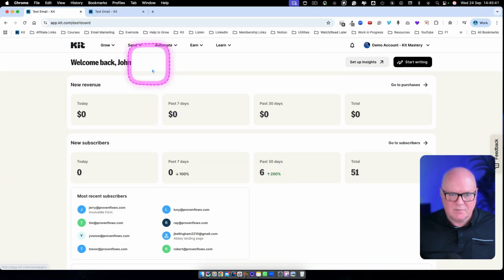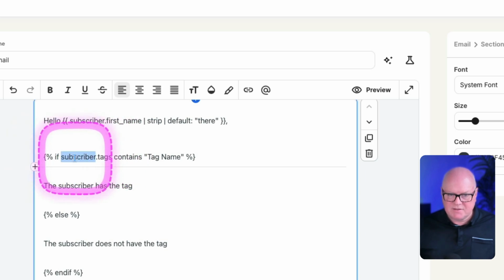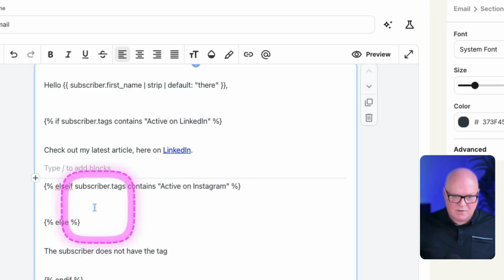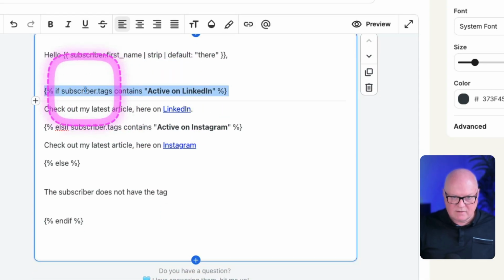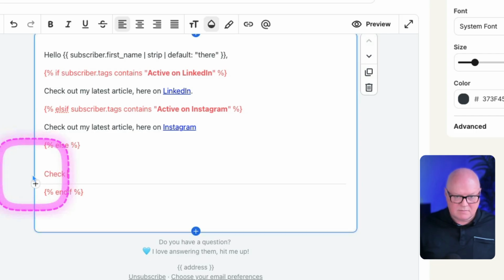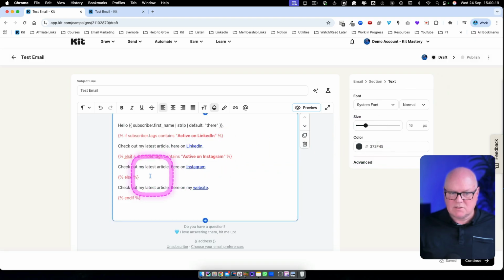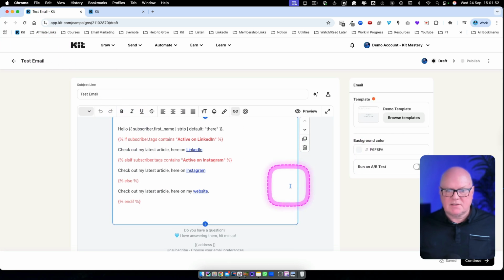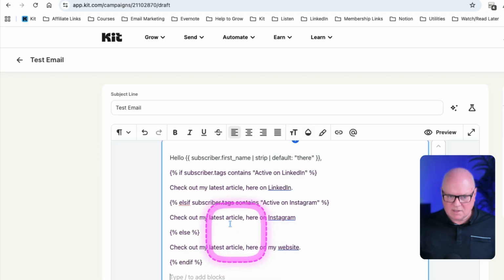How to Personalise Emails in Kit (Names and More)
Sending the same email body to every subscriber wastes their attention. In this tutorial, I'll show you how to use Kit's Liquid syntax to display different content to different subscribers based on their tags — all inside a single email.

✅ What you'll learn:
• How to access the "Subscriber tags conditional" block inside the Kit editor
• How to write if/elsif/else logic using Liquid syntax to show personalised content
• How to test your logic by assigning tags to specific subscribers
• How to use the "Preview as subscriber" tool to verify the output

⏱ Chapters:
00:00 Intro — the problem with one-size-fits-all emails
00:23 Creating a test campaign
01:03 Inserting conditional tags
02:44 Adding elsif logic for multiple conditions
04:24 Colour-coding for readability
07:44 Testing the logic with subscriber tags
08:55 Live preview of personalised output